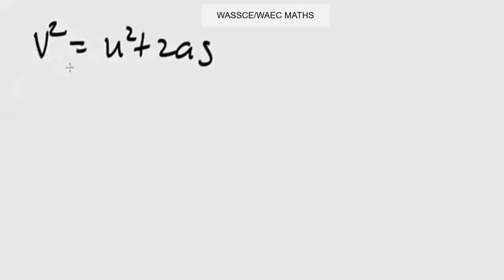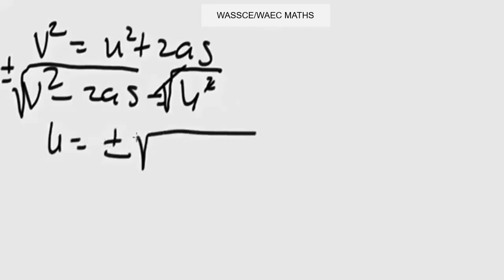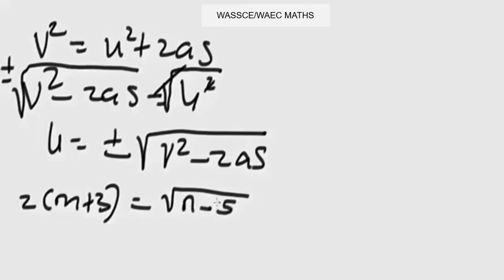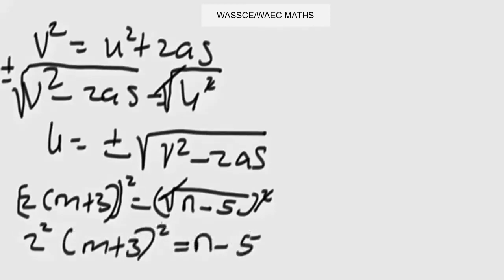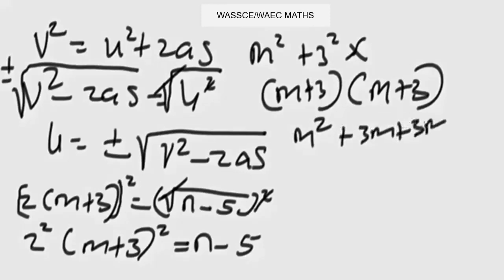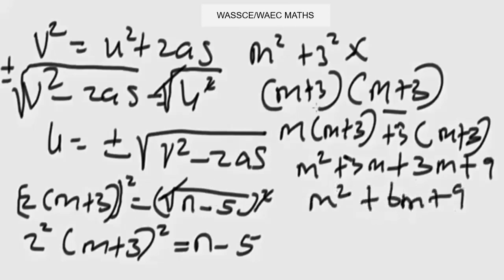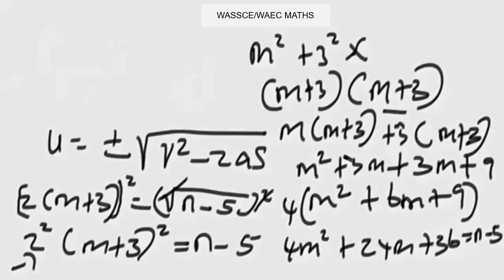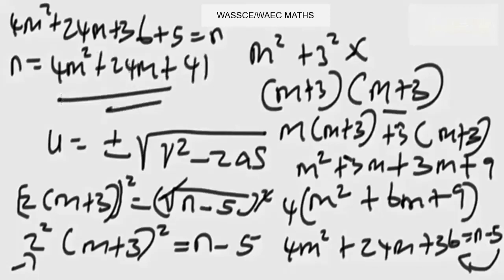WASSCE/WAEC Maths Likely Questions & Answers 2026 On Subject formula Part 3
WASSCE/WAEC Maths Predicted Questions and Answers 2024 on change of subject formula.

Change of subject formula is one of the basic problems in WASSCE/WAEC maths.

In this WASSCE/WAEC Maths Predicted Questions and Answers video, I explained the idea behind change of subject formula in WASSCE/WAEC maths. We will basically look at how to solve problems involving basic change of change of subject formula.

This video is a definite guide to understanding the science behind change of subject formula in WASSCE/WAEC maths with practice examples, problems and solutions.

Change of subject formula WASSCE/WAEC Maths